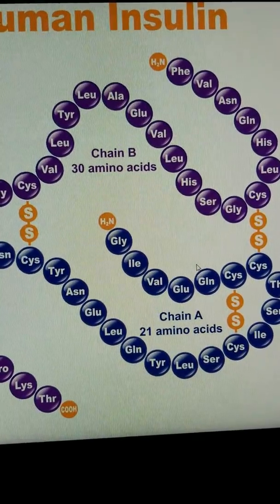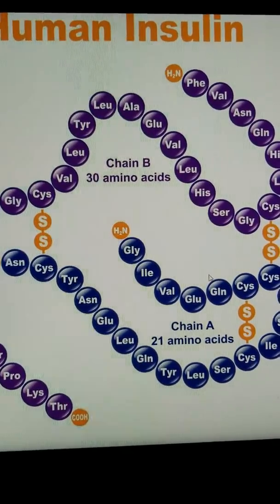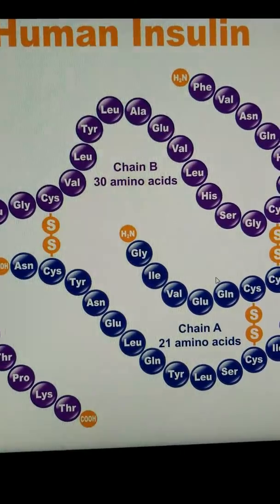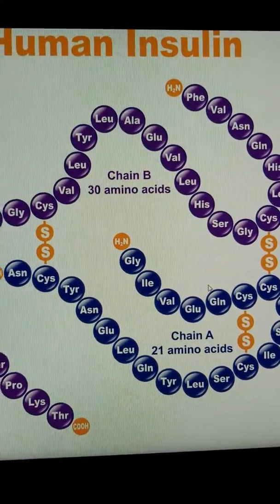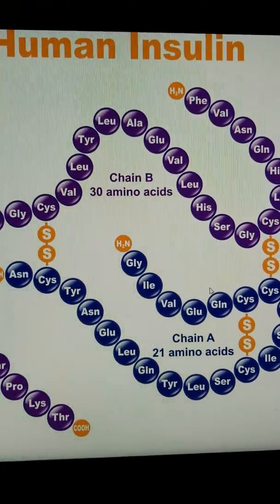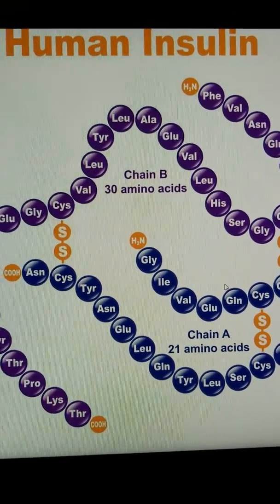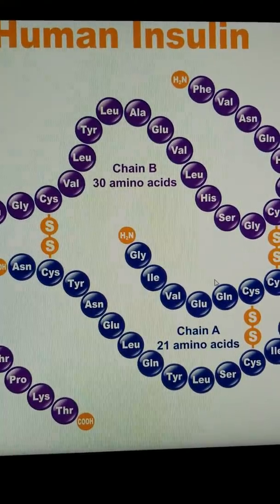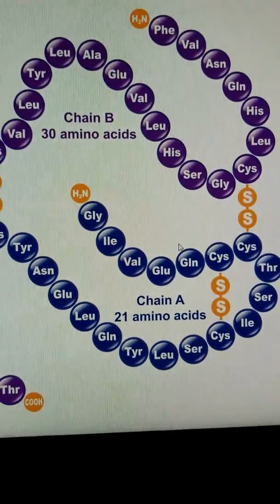Insulin Protein and Its Presence in the Body